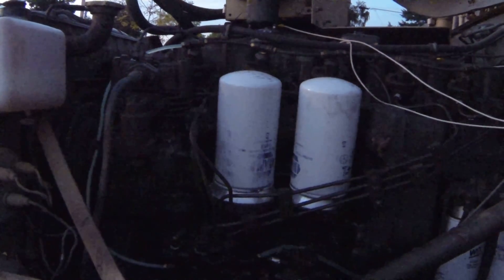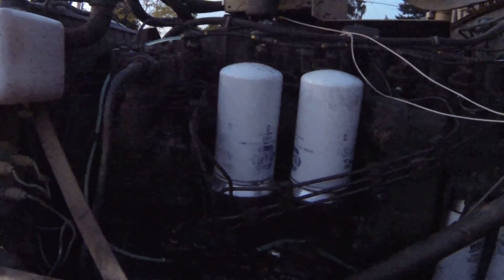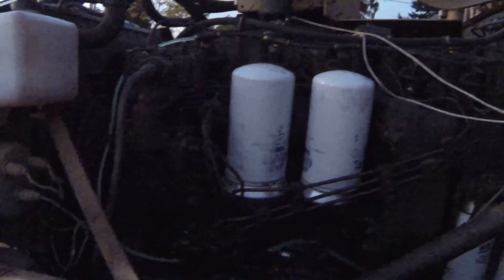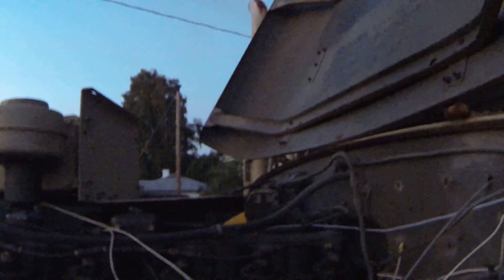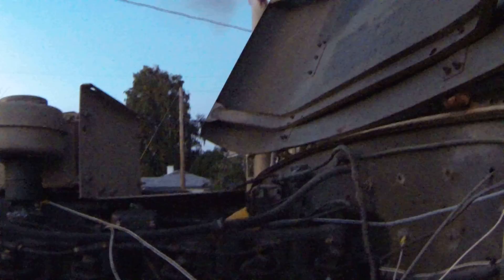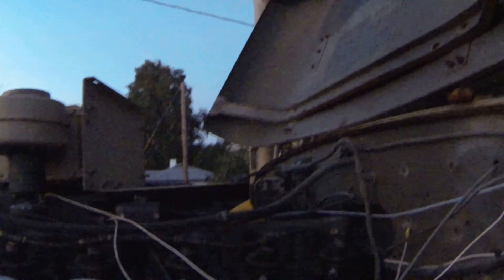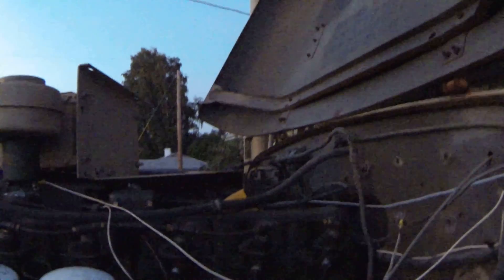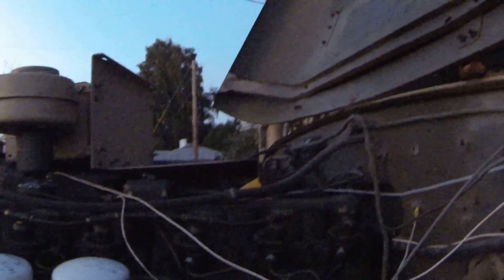131004 M35A2 FDC Bypass demo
LDT-465 after bypassing the FDC.  Both inlet and outlet of FDC were plugged.  The fuel and droop adjustments were not changed from stock.